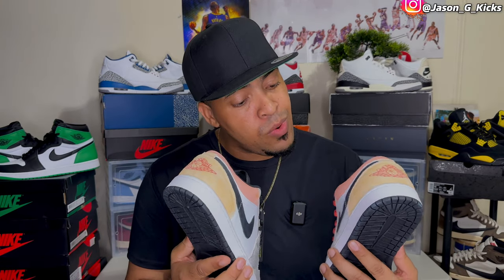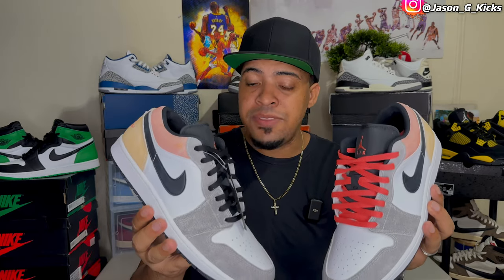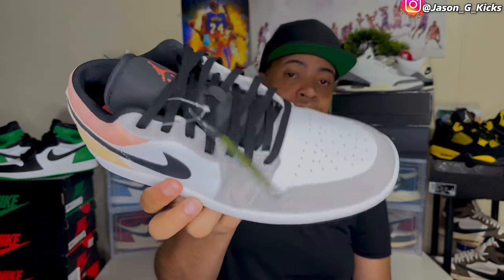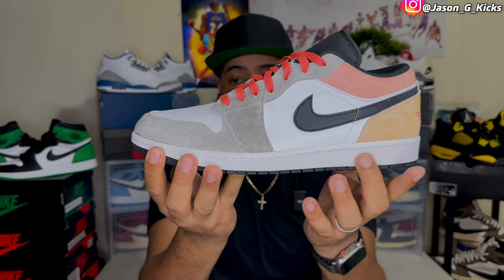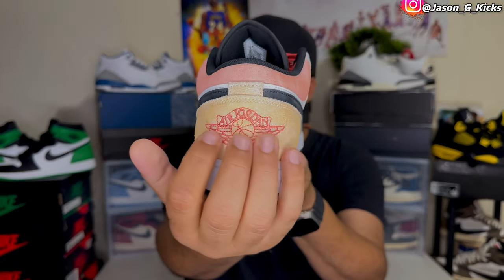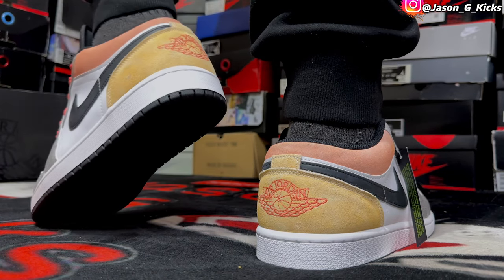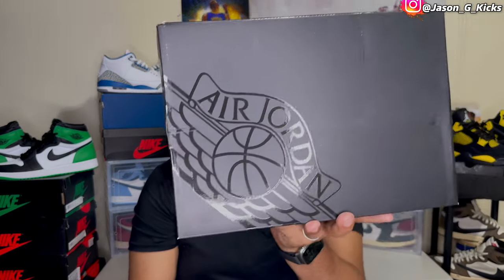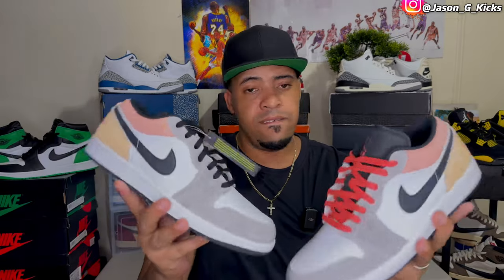Jordan 1 Low Flight Club - Review & On Feet (Lace Swap)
The Air Jordan 1 Low "Flight Club" debuts this spring at Nike.com and select retailers for $120.
Until then, check out the images below and hit up our dedicated Air Jordan Release Page for more updates on upcoming.